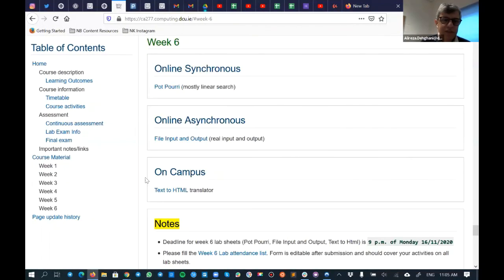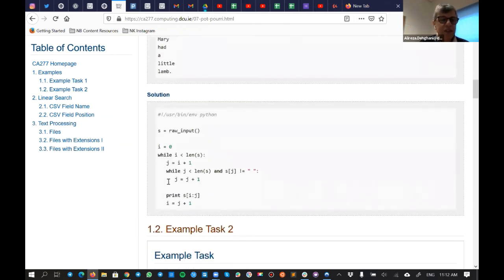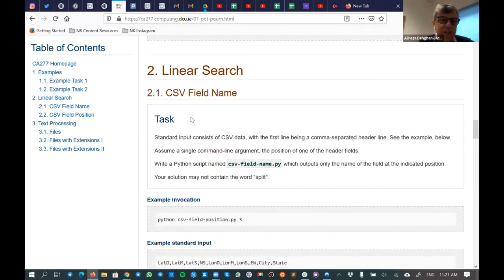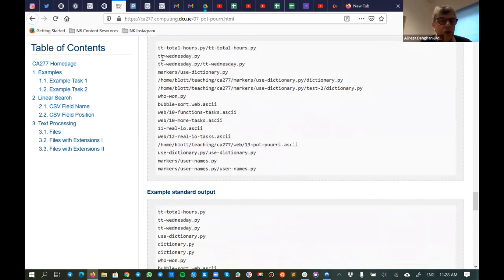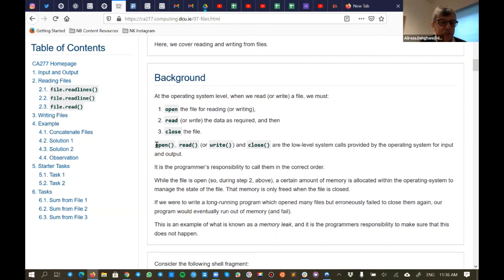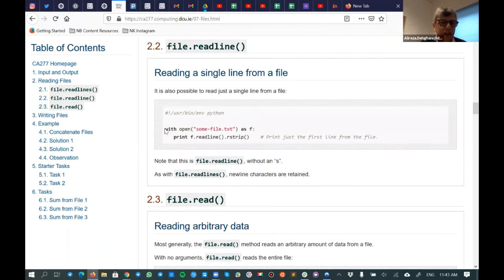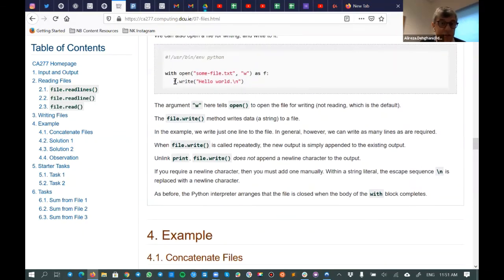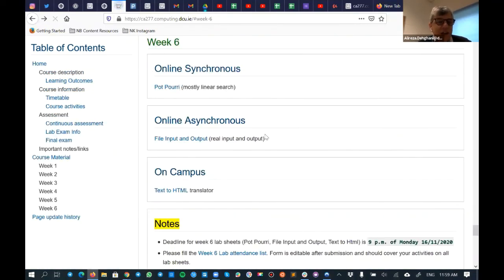Python - File Input and Output | python beginner tutorial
This is the 6th lecture of the CA277 - Programming Fundamentals II course. This video discusses "File Input and Output" in Python.

Opening the file, reading from files, writing into files are some of the most important things to do in Python with tons of application and usage.